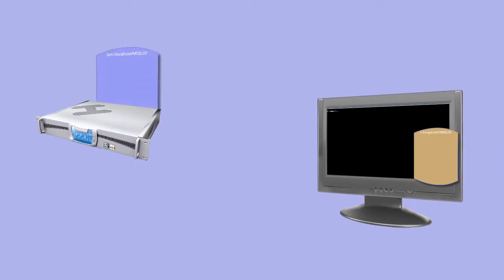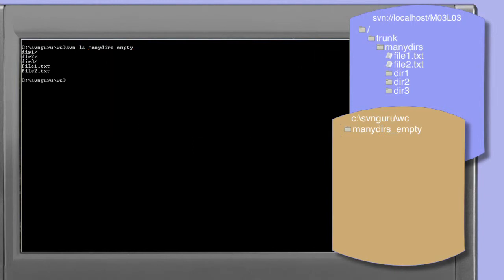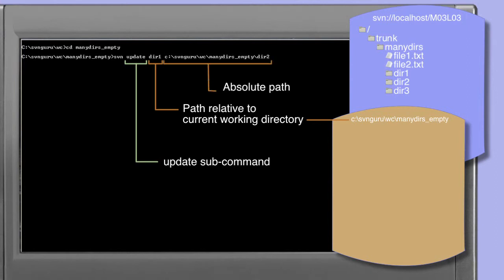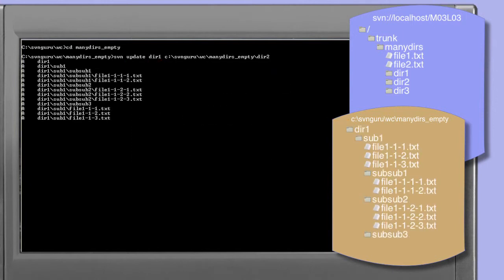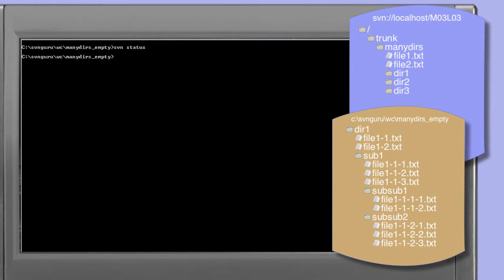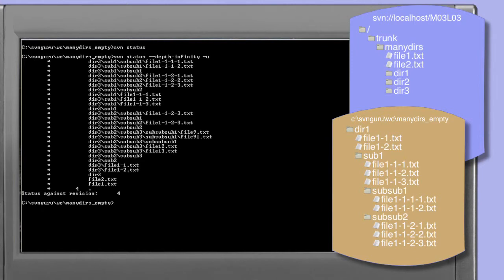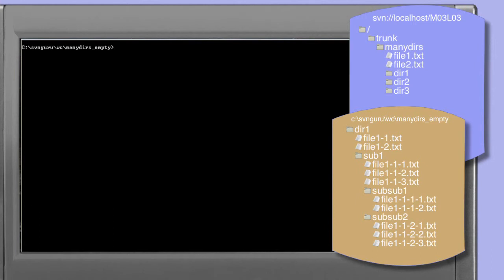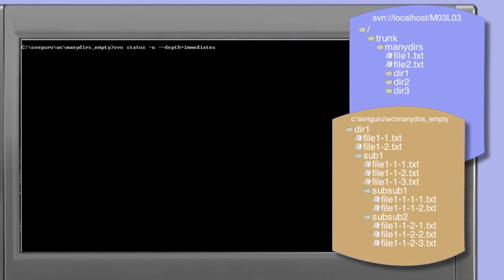287_02-Subversion: svn co (partial)-creating a working copy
Subversion: Making special working copies